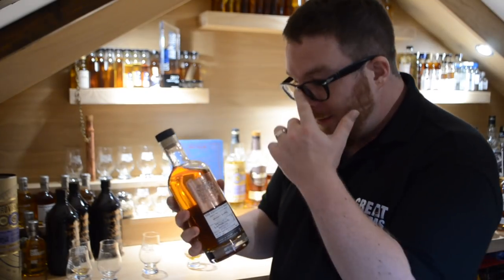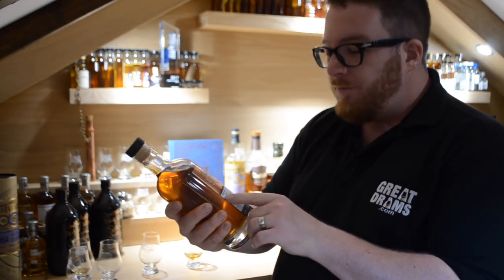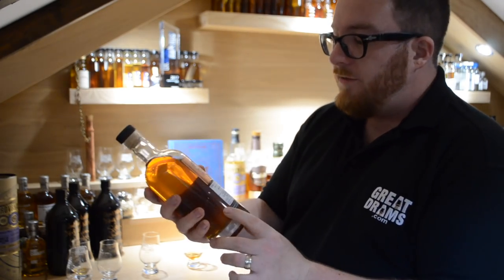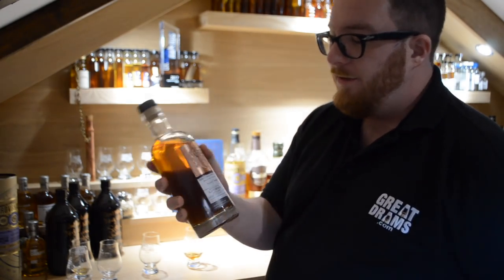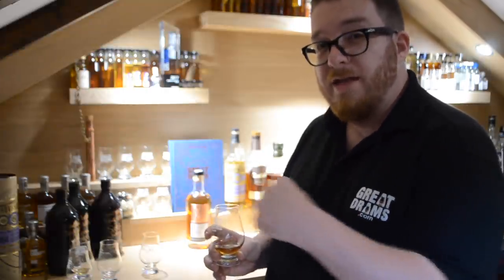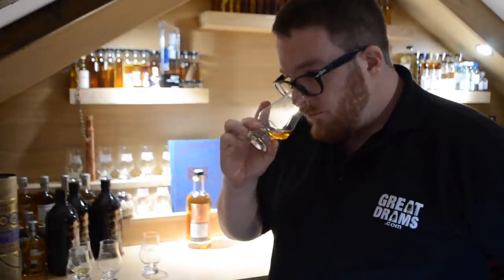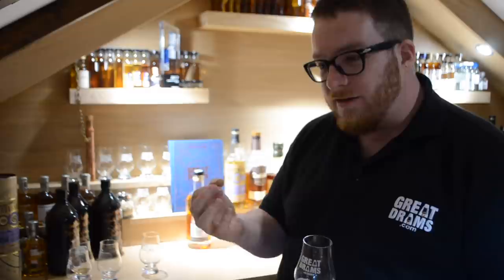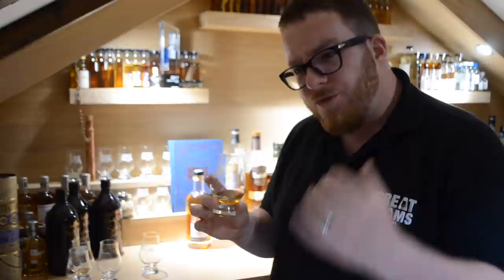Whisky Tastings / Review: Laphroaig 6 Whisky Barrel Single Malt Scotch Whisky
Laphroaig are famous for the heavily peated drams that represent the Islay tste profile perfectly. This dram is no exception to that and is a shining example of just how brilliant their malt can be, even at such a young age.

It is bottled at 58.7% and was first distilled in 2011.

The nose opens with lots of peat and sherry. It is smoky, with a lovely warming kick of spice and a slightly oil texture.

The barrels come through well, with a hint of scorched oak, giving a sweet backdrop for the peat to bounce off.

The flavours mix well and are lovely and mellow, despite the youthfulness of the malt.

The palate is refined and well balance. It has lots more sherry spice, with cinnamon and vanilla coming through.

The vanilla is excellent alongside the peat, which is ever present and blossoms on the palate.

As always with Laphroaig, it is big and booming but does not overwhelm the other flavours.

The oak of the casks is sweet and warming, with more spice coming from it. this gives a lovely depth and refinement to the dram.

The oiliness of the nose also appears, this time alongside more seaside notes such as seaweed and iodine. This is a very characteristic Islay malt, with lots of peat and seaside notes to it.

The finish is smoky and well peated, with a lasting hint of vanilla also appearing.

This whisky is available from the following link*